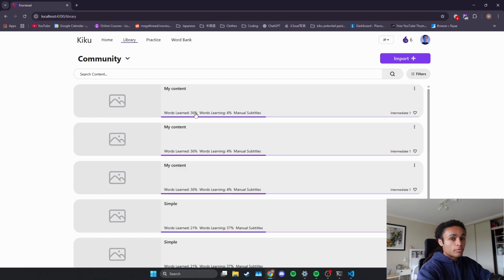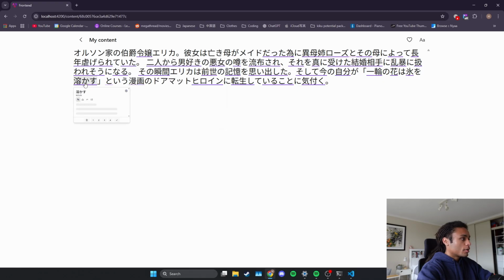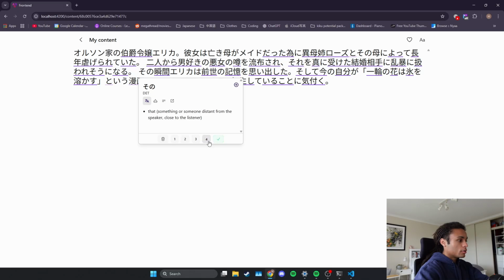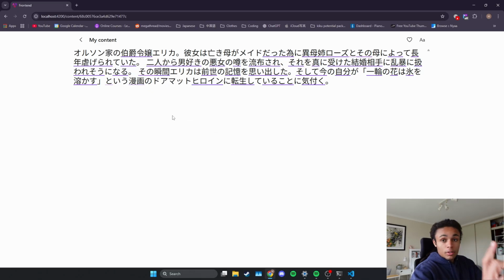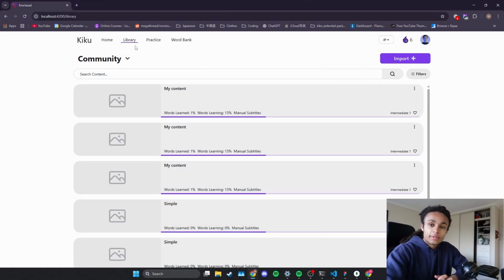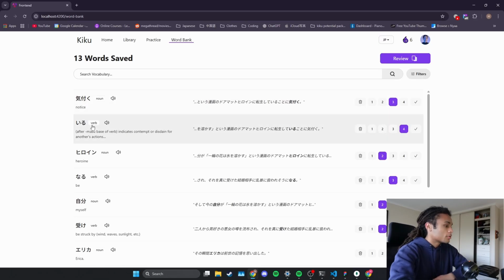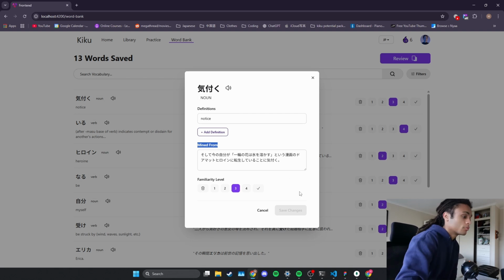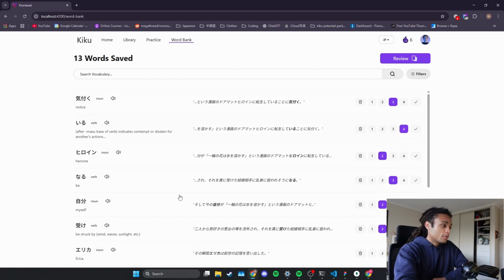Slow Progress | Building a SaaS (ep.4)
Making slow progress in my SaaS. I swear it'll be done one day!...

I'm building a language learning app Kiku. The goal is to replicate what I think is the best way to learn a language in one cohesive app rather than having to downlaod a buch of differnt things.

I'd love to hear any feedback you have or whatever!